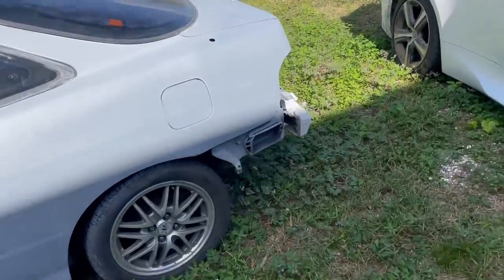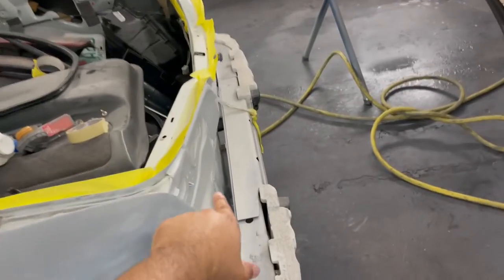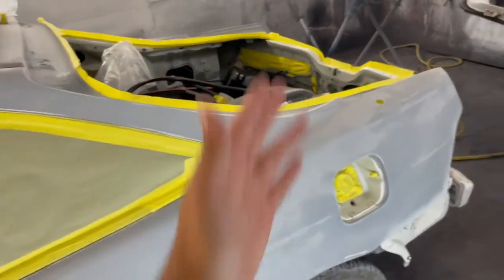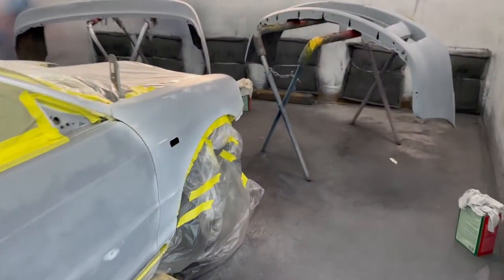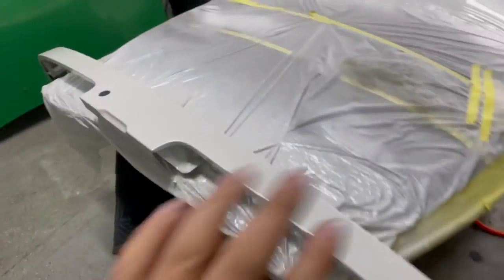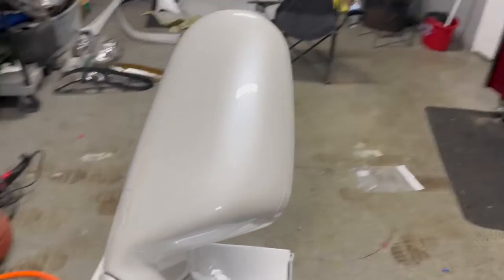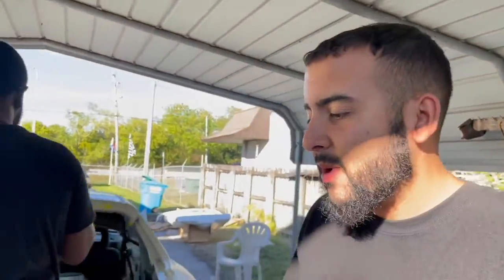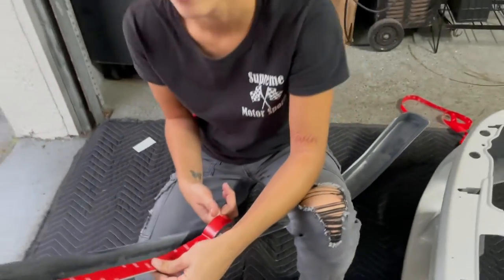FINALLY PAINTING THE ACURA INTEGRA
Finally the Acura Integra is back ! The real one this time. LOL. So we finally finished painting this car and it came out amazing!!! What do you guys think of the color ?